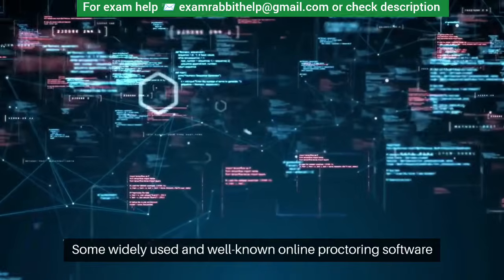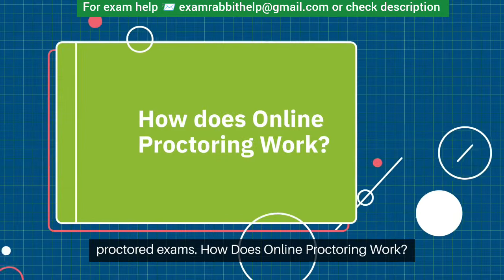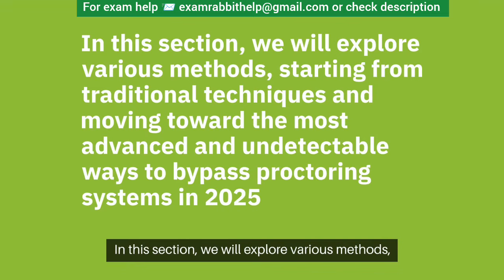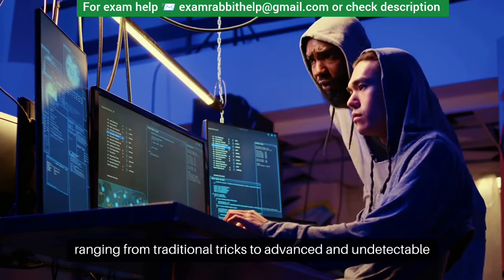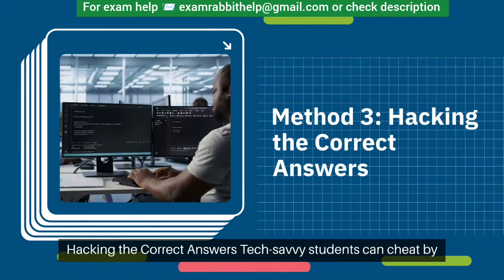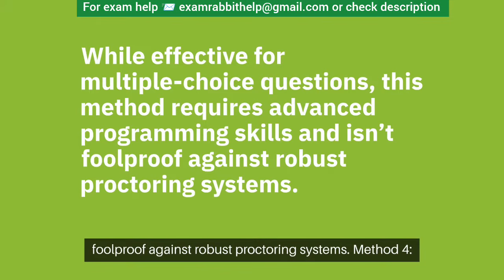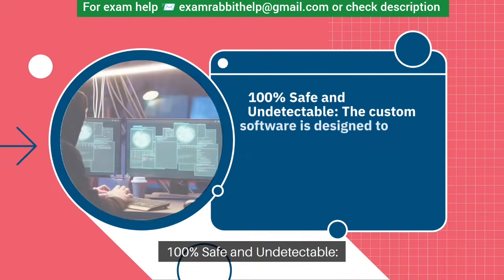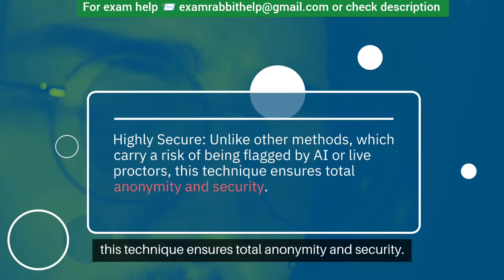5 Ways How to Cheat on online proctored exam 2025 !!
5 Ways How to Cheat on online proctored exam 2025 !!
In this video we going to explore best ways students can cheat in online proctored exams in 2025.

Hey,
Welcome to Proctor Hacks.

If you are looking for Technical expert help to bypass any proctored exam, you can contact

or you can fill the help request form given below

Cheating hacks 2025,
How to Cheat During Browser lockdown,
LOCKDOWN BROWSER HACK 2025,
How to Cheat During Browser lockdown 2025,
How to Bypass Exam Proctoring,

Topics Covered in this Video:

✔️ Ways to Cheat on a Proctored Exam
✔️ how to cheat on a proctored exam
✔️ cheat on a proctored exam
✔️ cheating on proctored exams
✔️ cheating on a proctored exam
✔️ online proctored exam cheating
✔️ proctored exam cheating
✔️ proctored exam
✔️ how to bypass proctored exams
✔️ online exam hacks 2025
✔️ how to cheat on an exam 2025
✔️ tricks to cheat in online proctored exams

00:00 -- Introduction -- 5 Ways to Cheat on an Online Proctored Exam in 2025
00:47 -- What Are Online Proctored Exams?
01:42 -- When Did Online Proctoring Begin?
02:20 – What Software is Used for Online Proctored Exams?
03:06  -- How Does Online Proctoring Work?
03:39  -- Key Steps in Online Proctoring
04:49  -- How to Cheat on Online Proctored Exams in 2025
09:00 -- Best Way to Cheat on a Proctored Exam Without Being Caught
09:26  -- Why Is the technical expert method the best?
10:12 -- 5 Points You Must Know Before Cheating on an Online Proctored
 Exam
11:30 -- How to Get Help in an Online Proctored Exam in 2025